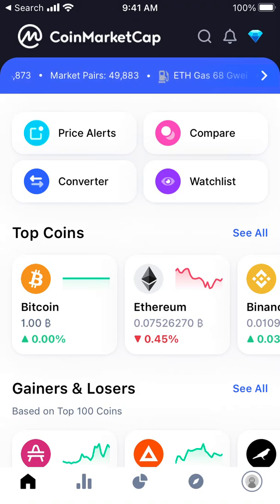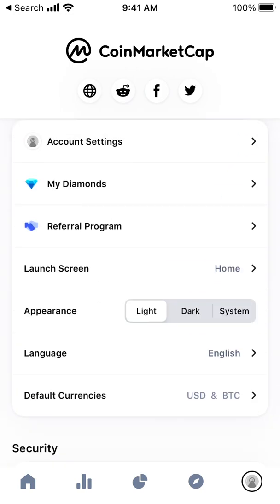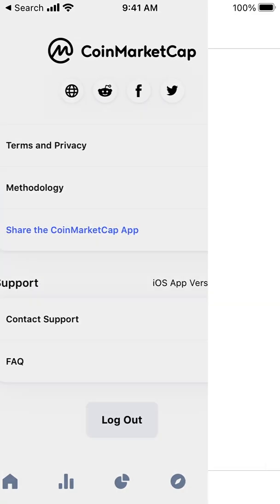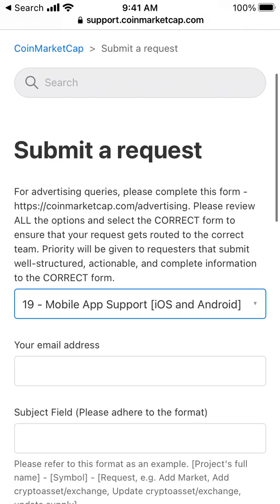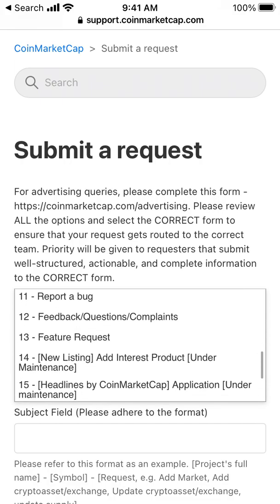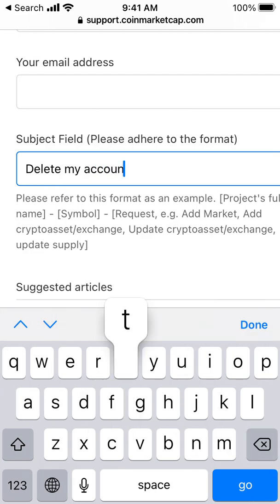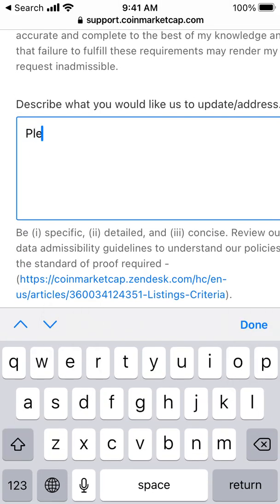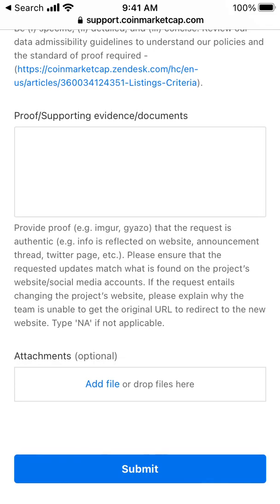How to DELETE AN ACCOUNT in COINMARKETCAP app?